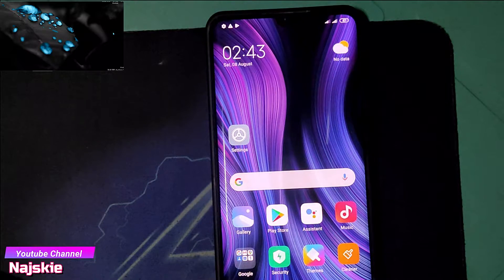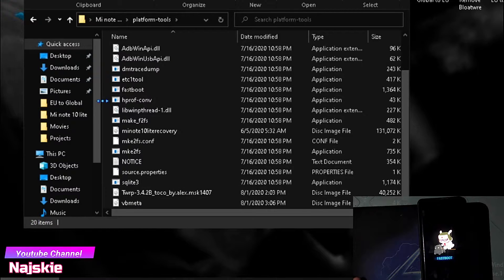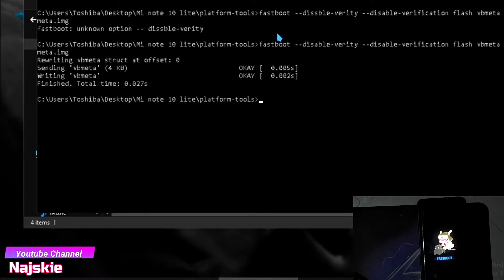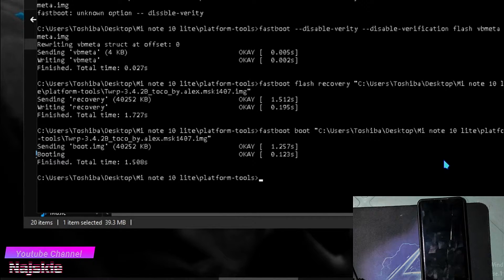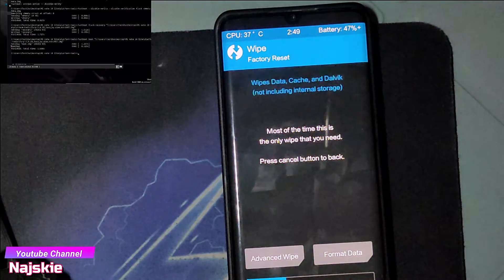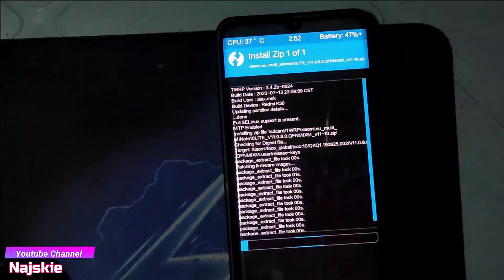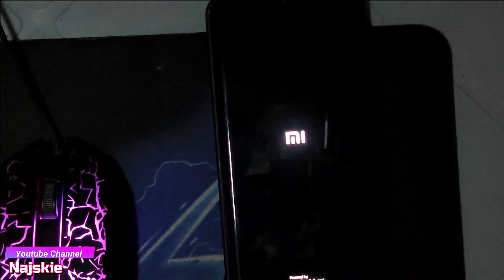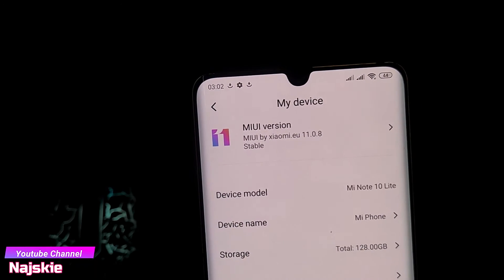HOW TO FLASH EU ROM ON MI NOTE 10 LITE | Najskie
Tutorial on Flashing EU ROM on Mi Note 10 Lite | Najskie

This is only for Mi Note 10 Lite Device

Commands used in this Video:
fastboot devices
fastboot --disable-verity --disable-verification flash vbmeta vbmeta.img
fastboot flash recovery Twrp-3.4.28_toco_by.alex.msk1407.img
fastboot boot Twrp-3.4.28_toco_by.alex.msk1407.img

Files used int this Video:
The TWRP, vbmeta and stock recover is all inside the folder of Platform-tools

EU ROM just select the File for Mi Note 10 Lite

adb driver in case you havent install it yet

Camera Use
MI 10 lite 5G
Toshiba Laptop Core i3 6gb Ram